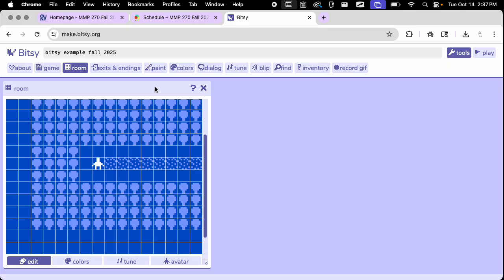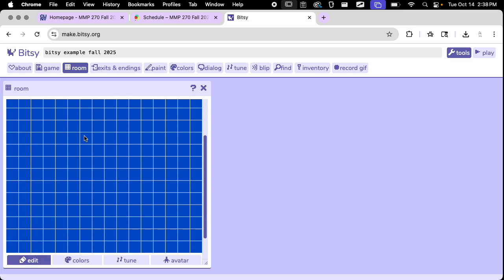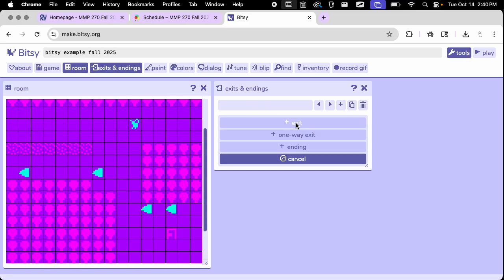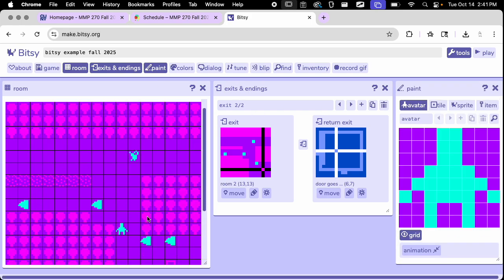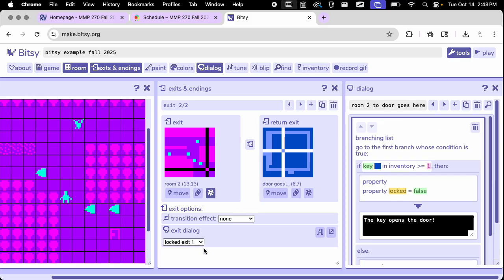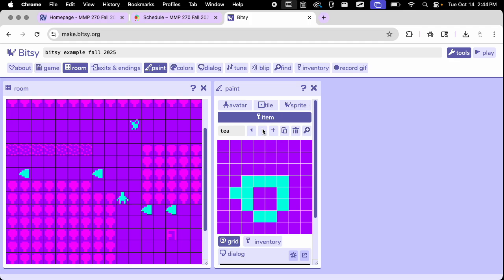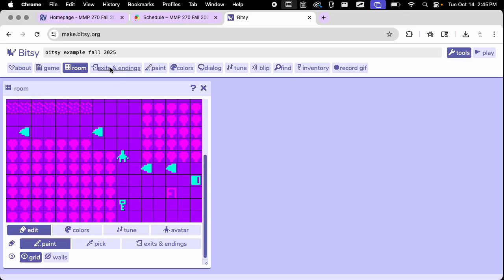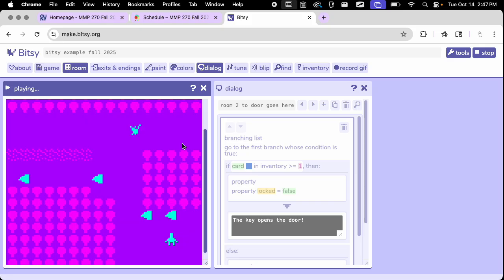Bitsy locked exit ~ MMP 270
This video covers adding and editing a locked exit in Bitsy.